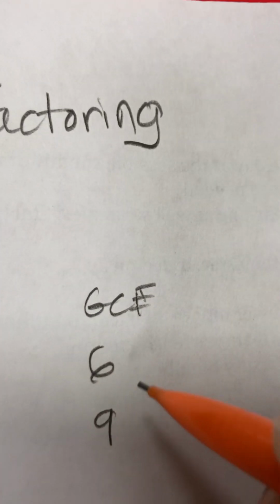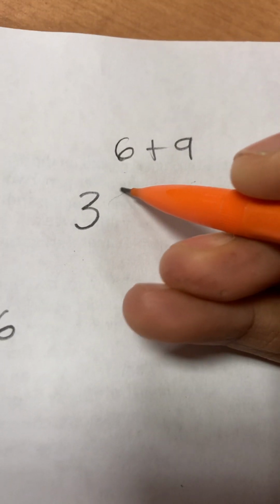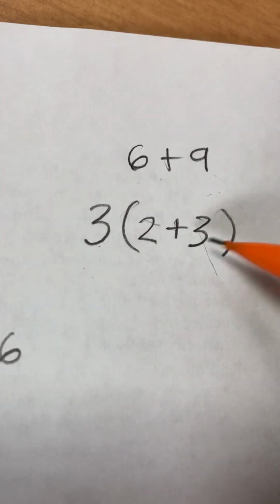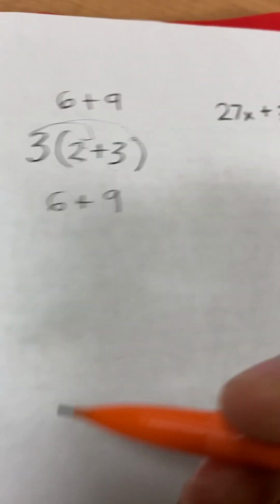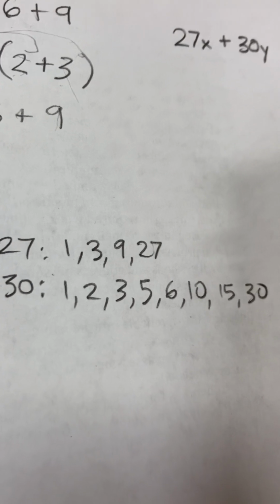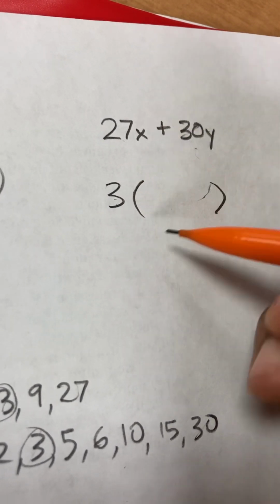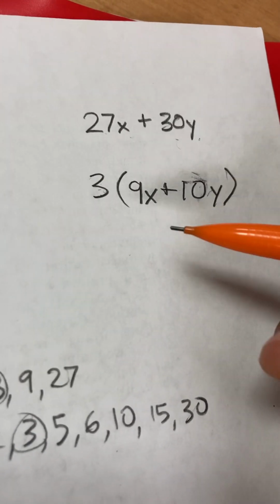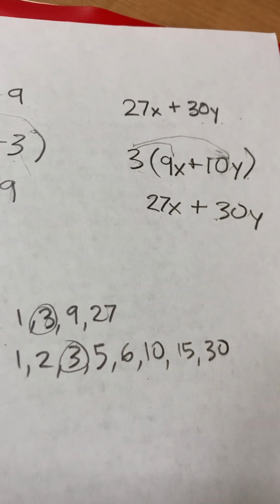Lesson 3-5-6 (Part 2): Simple Factoring